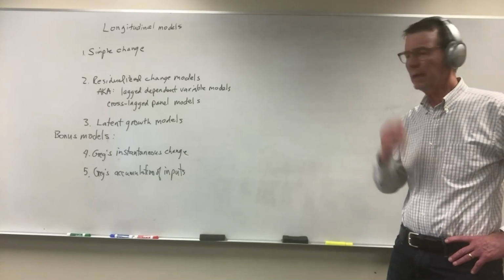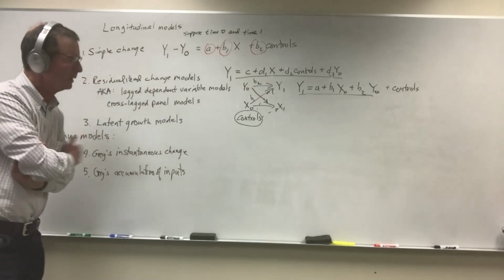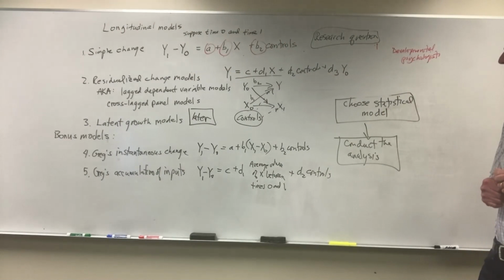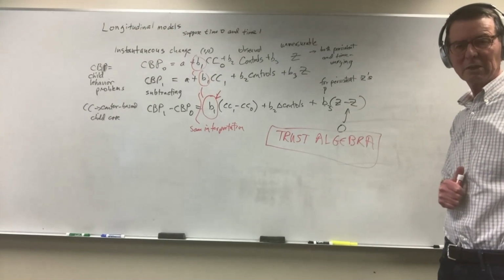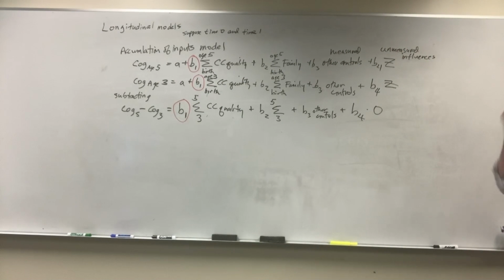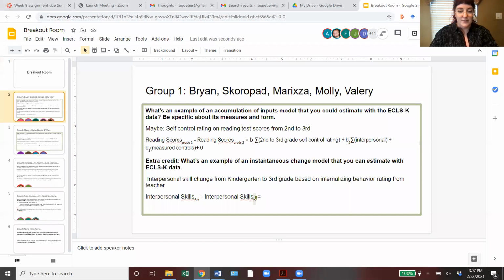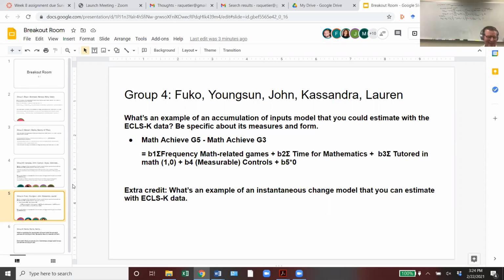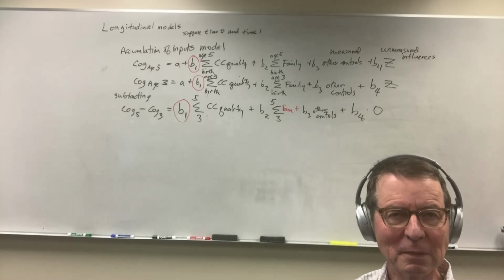Lecture for Week 8 (Part 1): Longitudinal models